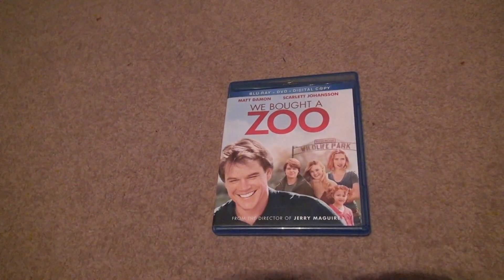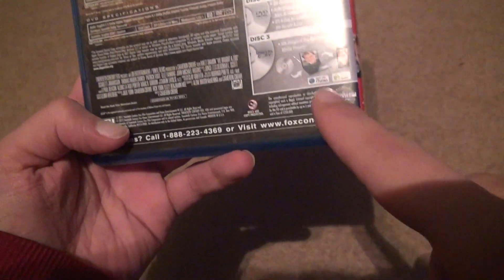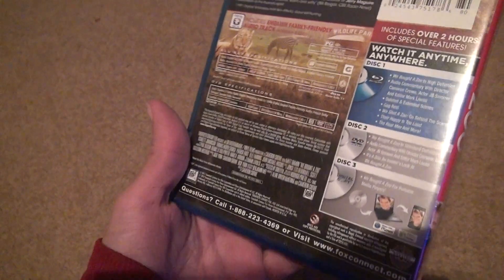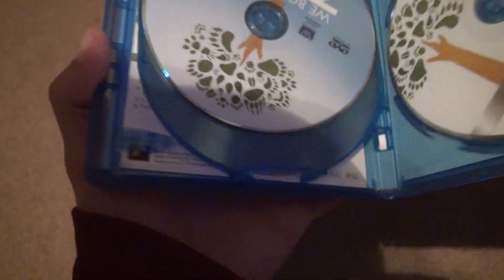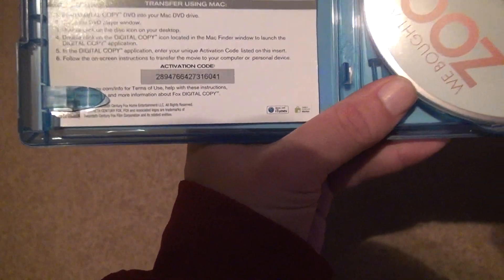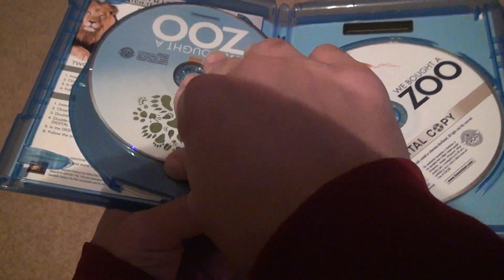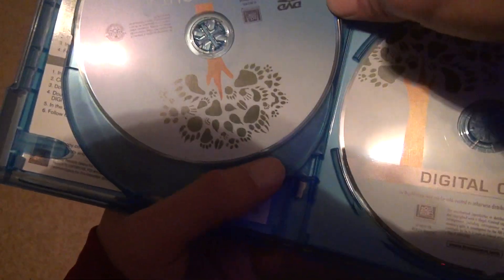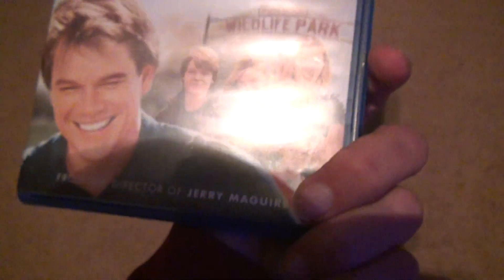We Bought A Zoo Blu Ray Unboxing